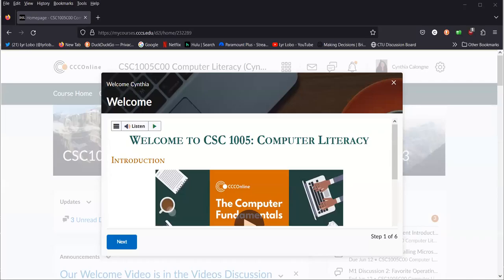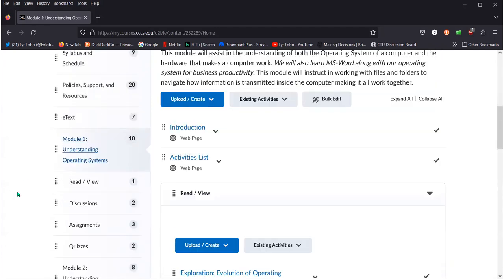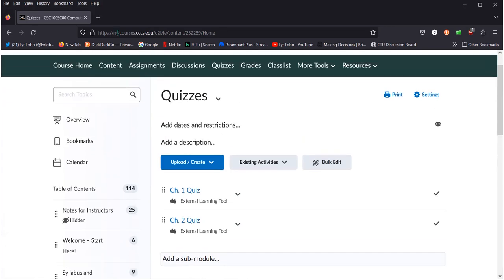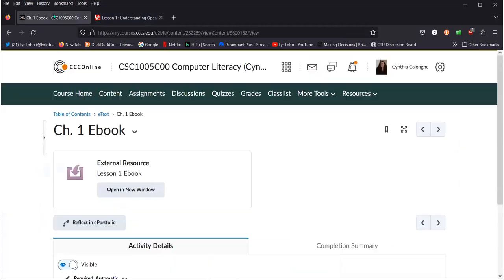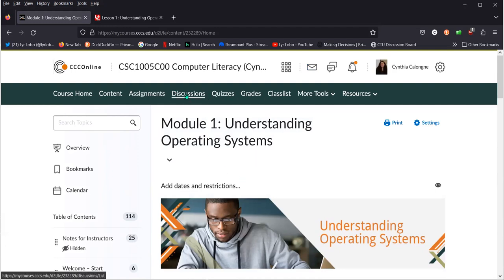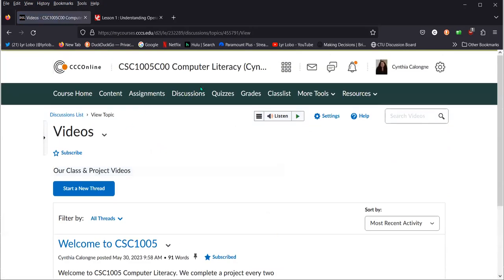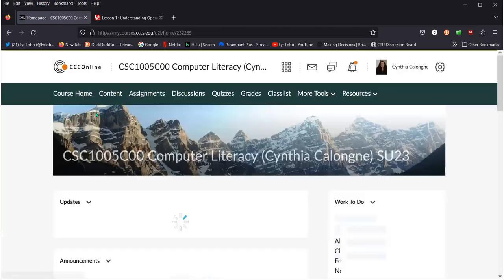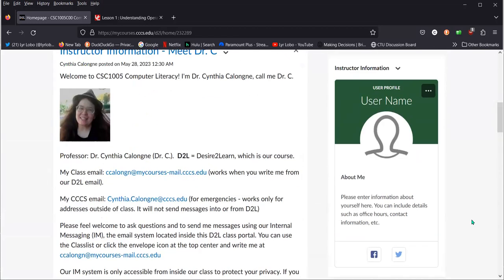Welcome to CSC1005 Computer Literacy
Welcome to Computer Literacy. In our 5-minute tour of your course, we look at our Desire2Learn (D2L) class and how to find your eBook, assignments, quizzes, discussions, and our class videos. Have a great term! -- Dr. C